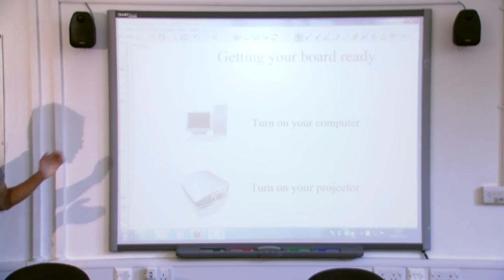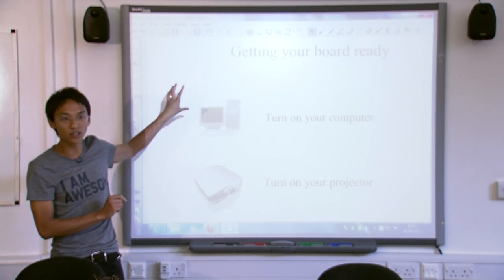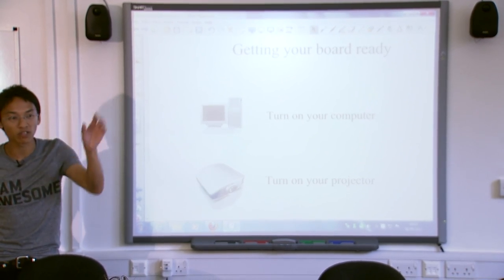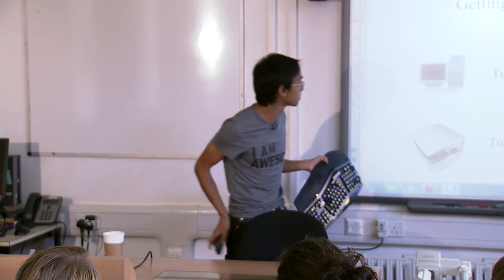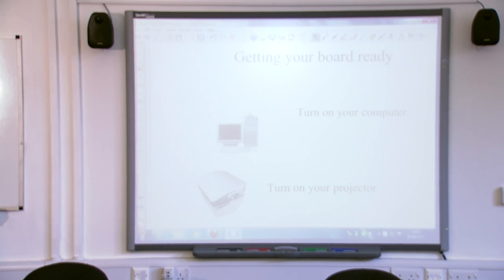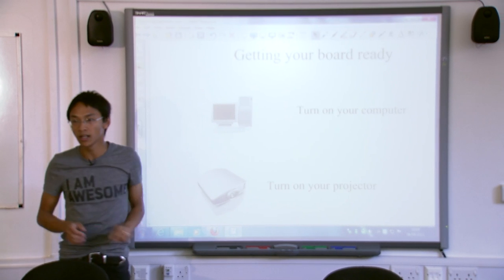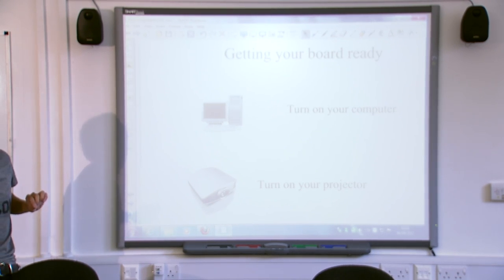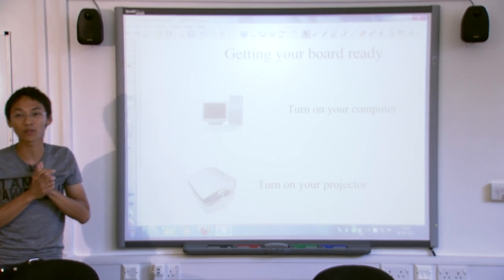Getting to know your hardware - Using the SMART Interactive Whiteboard Part 1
The first part of a session held at Roehampton University in September 2012 with students from Boston, this session was an introduction to using the SMARTboard Interactive whiteboard from SMART Technologies. The course is aimed at beginners to intermediates and uses SMART Notebook 10.3

In this session, the 3 hardware elements of the board are introduced with a little tip on hardware you should get hold of before using your board.

In summary, you need to know the location of your computer, your projector and your board and how to turn these on. To make sure that you can face the students, it's a good idea to get yourself an infra-red keyboard and mouse too